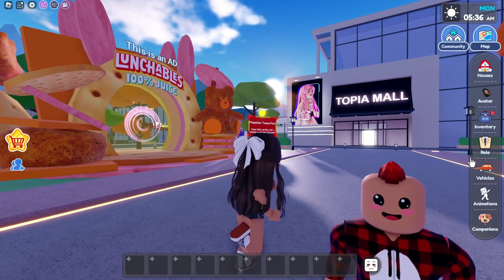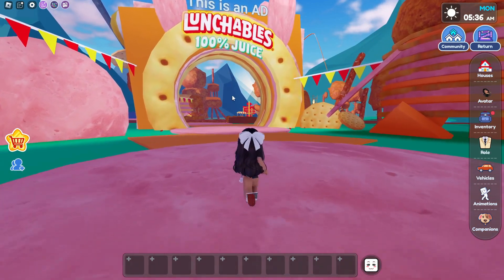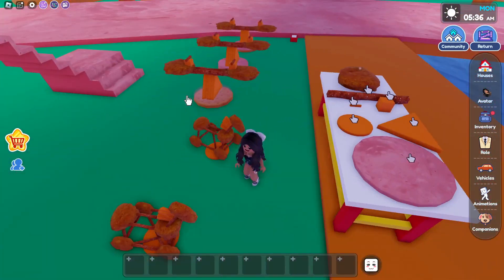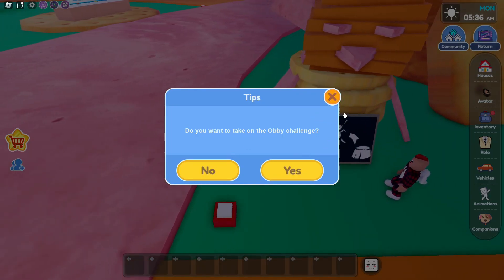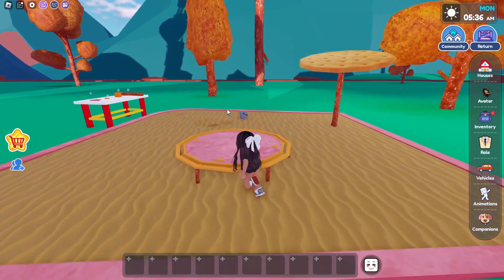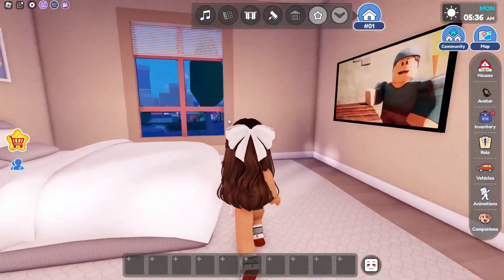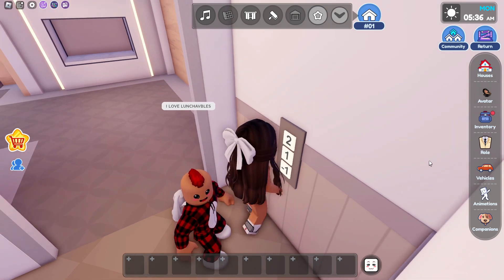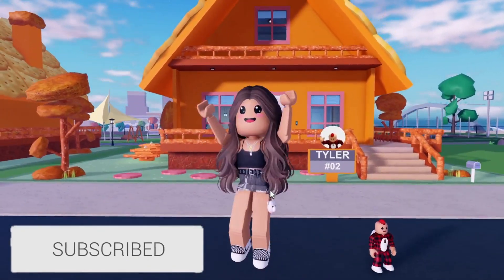*NEW* PLAYABLES THEME PARK 🎡 in LIVETOPIA Roleplay (ROBLOX) Update 131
Today We Take A Look At the *NEW* PLAYABLES THEME PARK 🎡 in LIVETOPIA Roleplay (ROBLOX) Update 131
🌟Socials🌟
══ UPDATE 131 ══
🎡 Welcome to Playables Theme Park! It holds many secrets. Can you unravel them all?
🏠 Introducing the amazing Funhouse! The long-awaited return of cute style. Give it a try!
🎁 Go on an adventure by hunting down 20 adorable miniatures in Playables Theme Park!
🚂 Two free vehicles now available! Enjoy the thrill and excitement of racing!